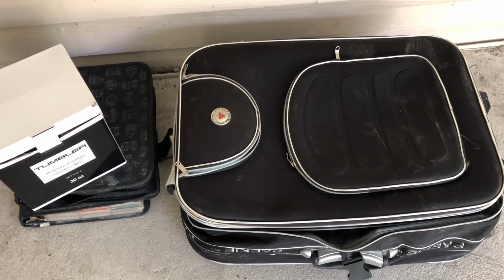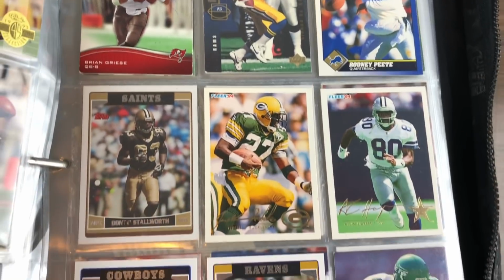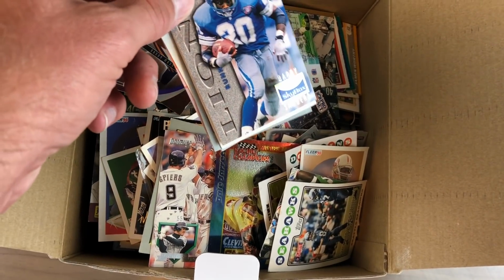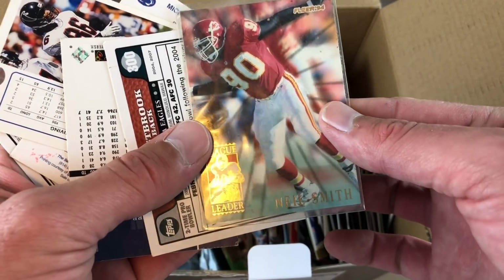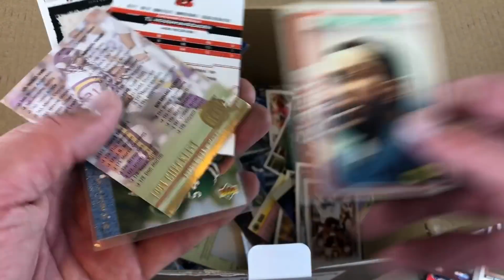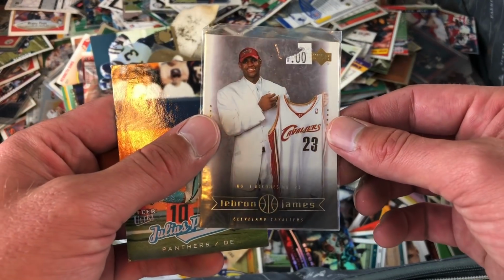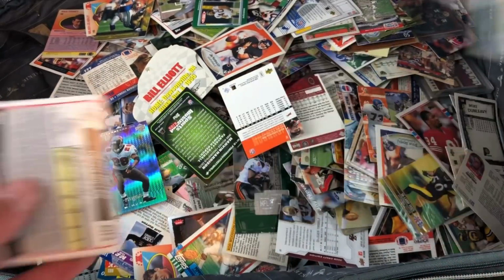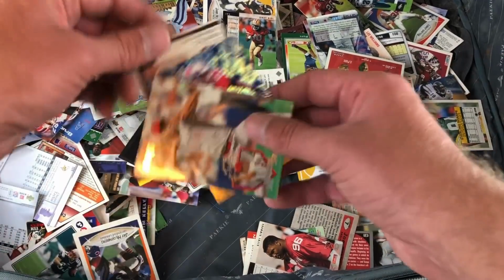I BOUGHT A FILTHY SUITCASE FULL OF SPORTS CARDS FOR $20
A few days ago I purchased a small collection of sports cards that were stashed away inside of a grimy, old suitcase and binders.  In today’s video I'll be combing through it all in search of any possible big name rookie cards.